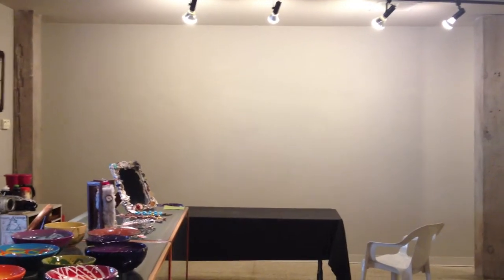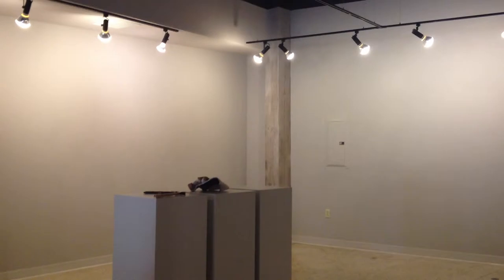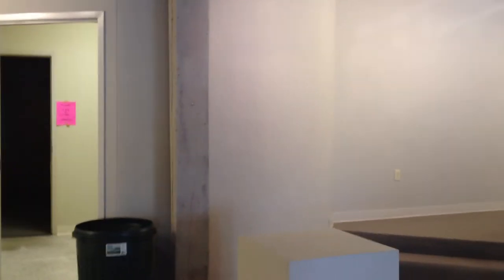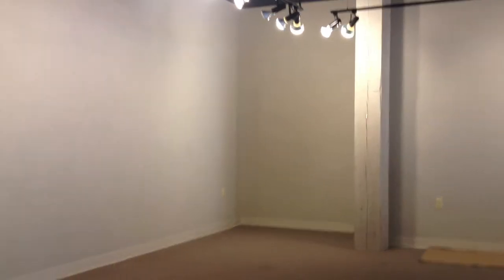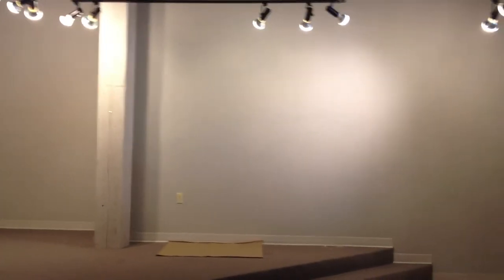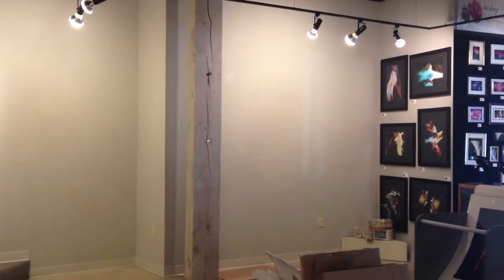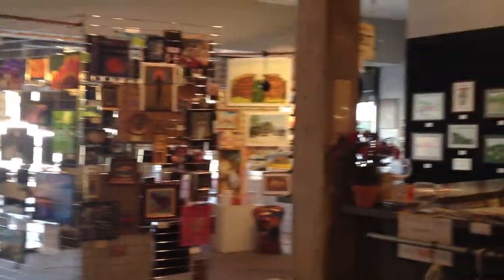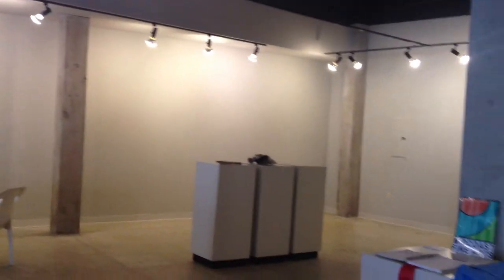Gallery West space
Video for future Gallery West Artists, check out the space!